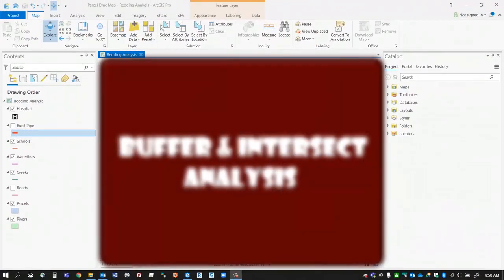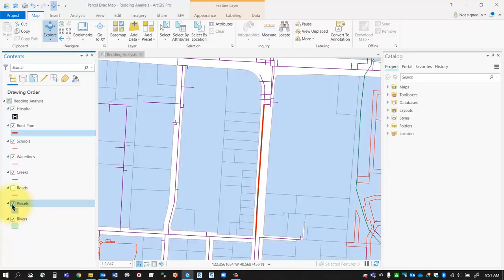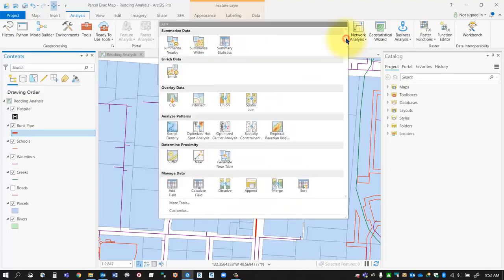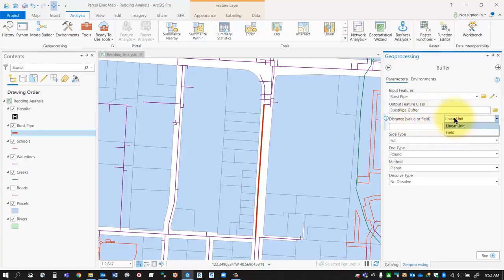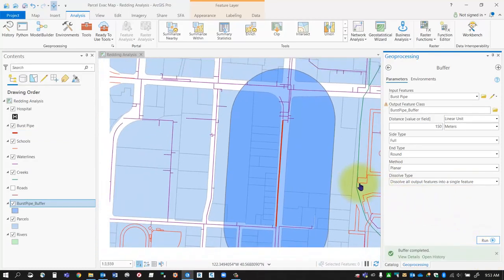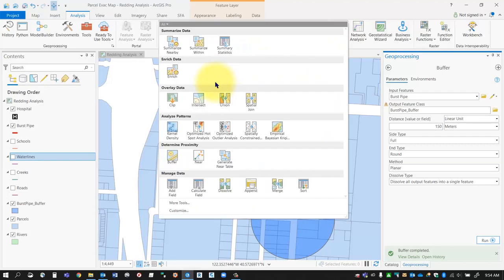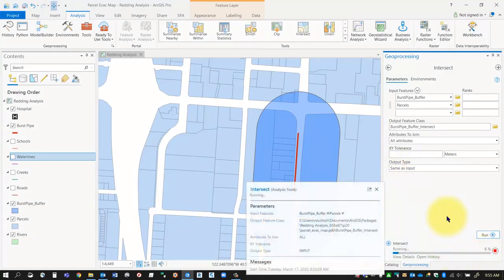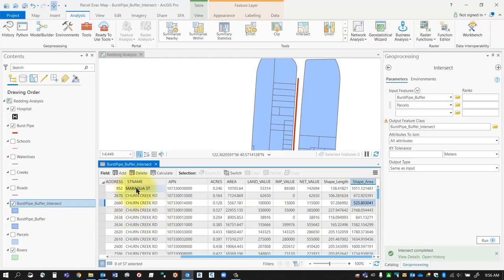simple analysis on ArcGIS ArcGIS Pro Analysis Buffer & Intersect